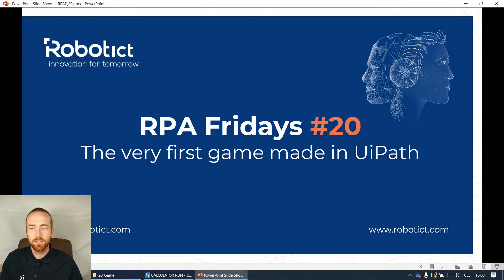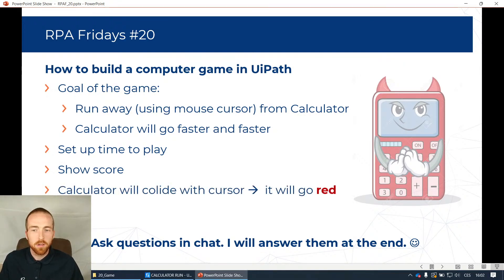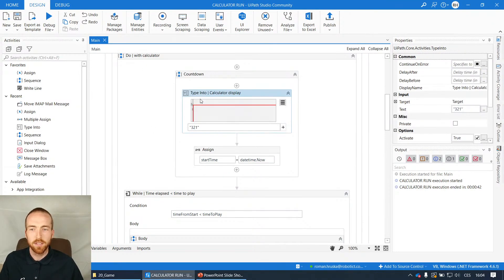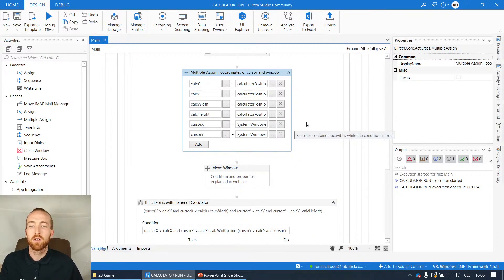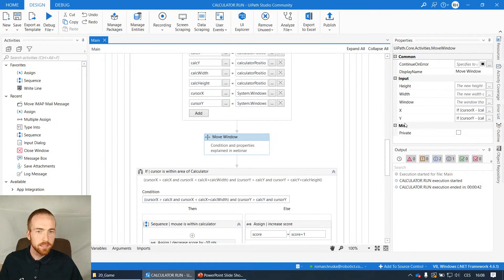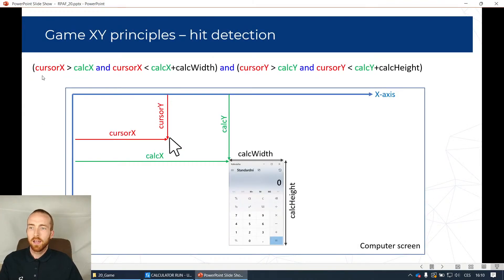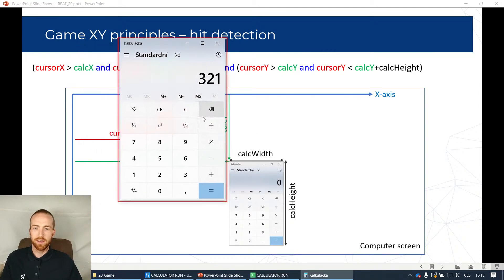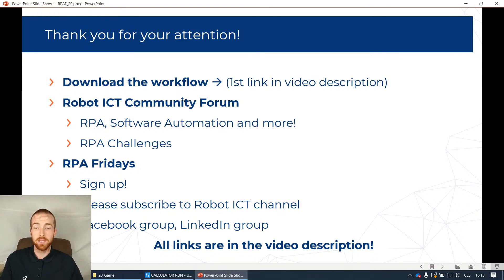RPA Fridays #20 - The very first game made in UiPath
UiPath is a tool made to automate boring stuff, ease from repetitive tasks and so on. But what if we use its powers to create a computer game? Come to see how such game can be created and how to use user interface in Windows and your mouse to have some fun! Take it easy, come and join me!
I will use most importantly these activities: Get Position and Move Window and others for some control flow.

Make sure you sign up at the forum to challenge your RPA skills, ask if you have problems, and learn new things!

👉🏻 About RPA Fridays:
In RPA Fridays sessions we will skip the theory about Robotic Process Automation and show you how a simple robot can be built. Every Friday we will showcase different use cases and demonstrate what a robot can do. For Free!

🔔 Do not forget to sign up for RPA Fridays, so you don't miss any

0:00 Introduction
2:36 Playing the game
3:28 How was it build?
12:56 Another round, longer time.
14:15 Outro, questions